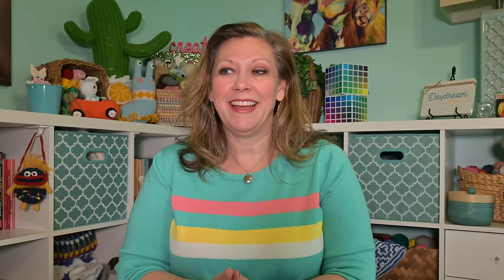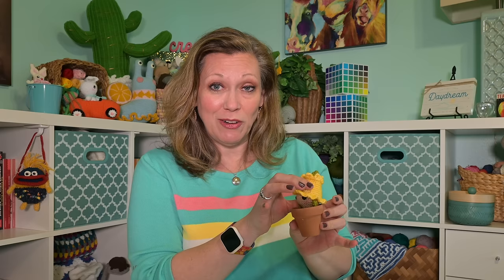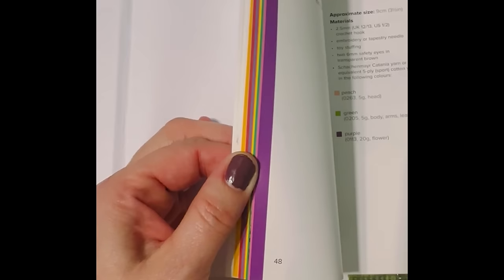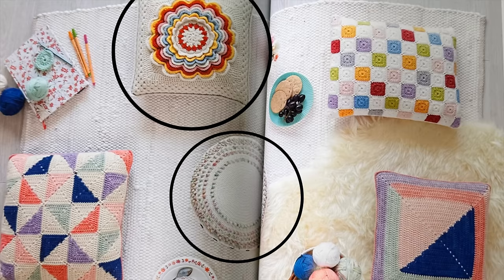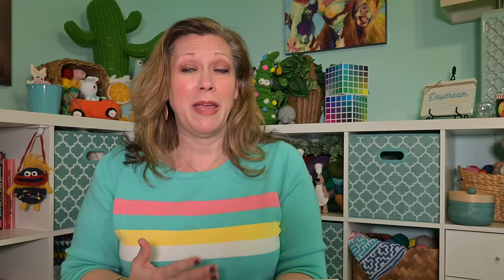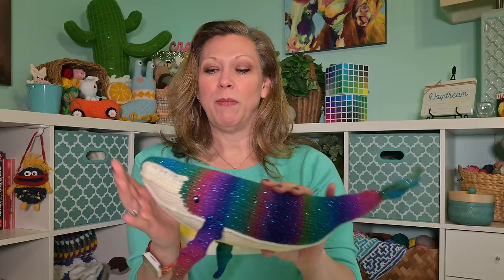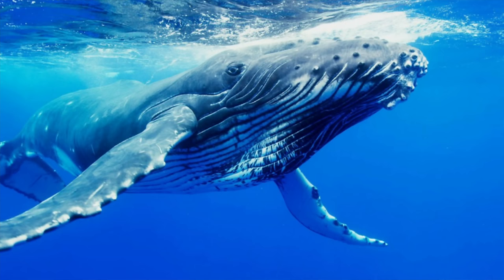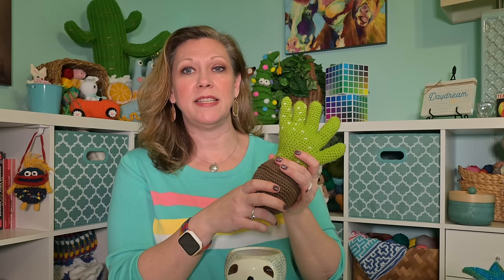💐🪷Catching Up and 2 Great Crochet Books for Spring Makes🪷💐amigurumi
🧶💐Let's look at 2 great books for your spring time crochet projects and show you some things I've been working on. Hope you enjoy the video!😊❤️💐

I am greatly appreciative for any likes, comments and subscriptions. Thank you for being here!❤️

Patterns Discussed:

MJ's Off the Hook Bunny

Cactus Hand

All From Jade Dino

*Please note: as an Amazon Associate, some of these items are affiliate links and at no cost to you, I may make a small commission from the purchase of these products. *

Amigurumi Flower Babies

Crochet Home

Pica Pau 3

Kawaii Safety Eyes

My favorite tools:

1. Clover Split Ring Markers
2. Kitting Crochet Markers with Plastic Box
3. Clover Knitting Stitch Counter Mini Kacha-Kacha
4. Four Pairs 4.72 Inch Sewing Embroidery Scissors
5. E&D Furniture 3 tier Rolling Cart Storage with Wheels
6. Poly-fil
7. Fabri- Tac Glue
8. E-6000 Glue
9. Clover Tunisian Interchangable Hook Set
10. Aluminum Tunisian Crochet Hooks
11. Pencil Caddy
12. Large Eye needles blunt
13. Large Eye needles pointed
14. BBQ Bamboo Skewers
15. Neck Light
16. Crayons
17. Magnetic pin cushion

My Favorite Things:

My crochet hooks are Furls Odyssey Hooks. They are currently experiencing supply chain issues, but you can occasionally find them on Amazon, Etsy or Ebay through private sellers.

Safety Eye Jig: Etsy Shop Rustic Pixels